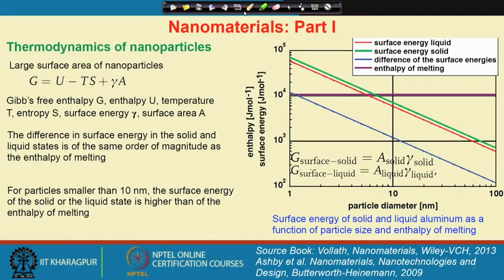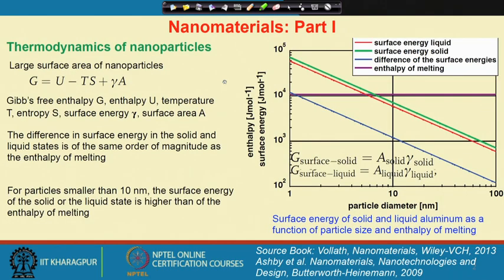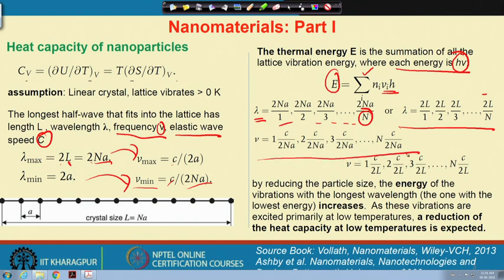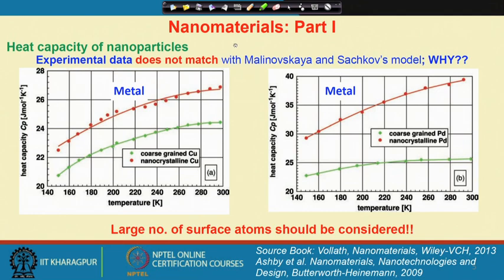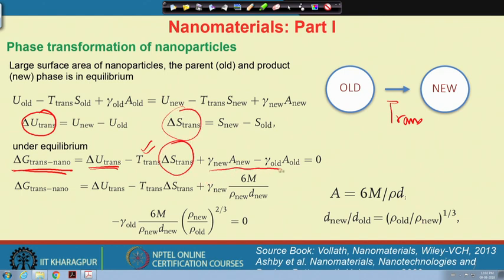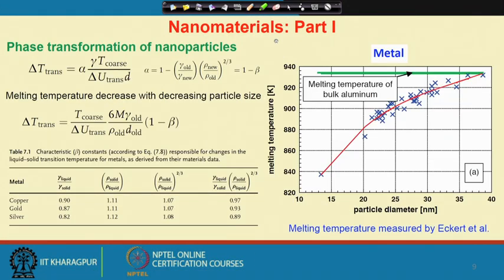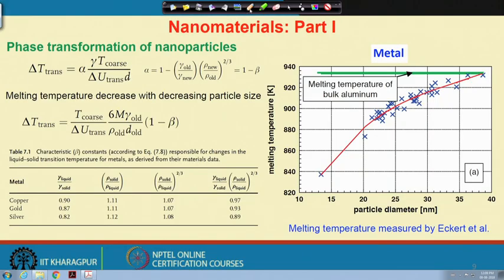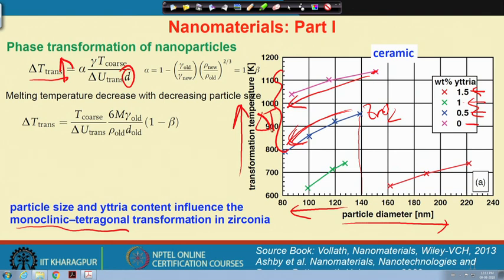Lecture 39: Nanomaterials: Part I (Contd.)